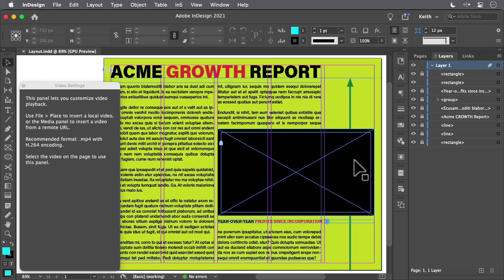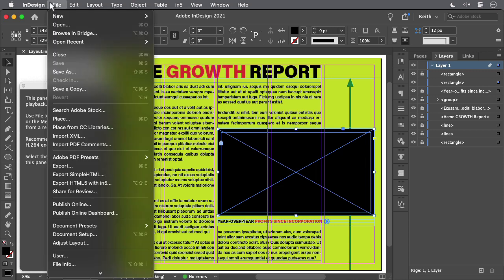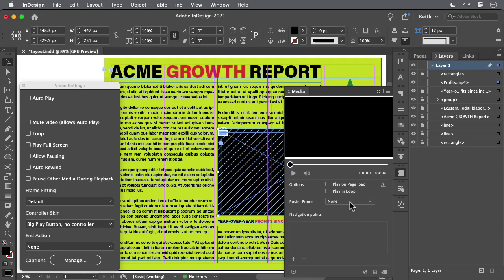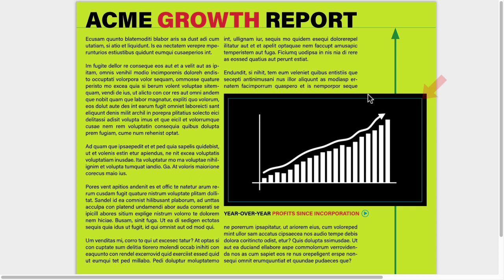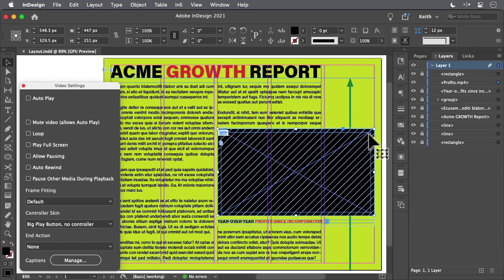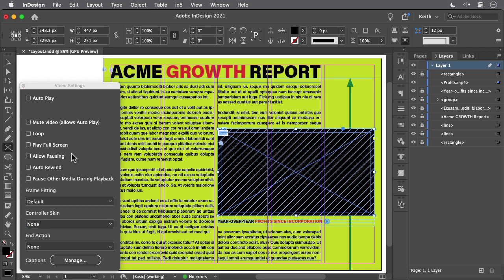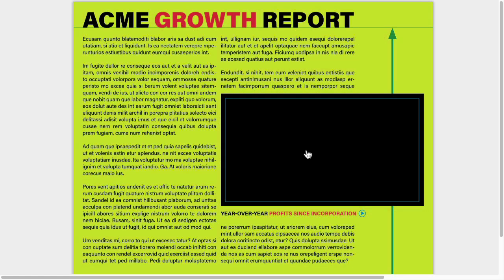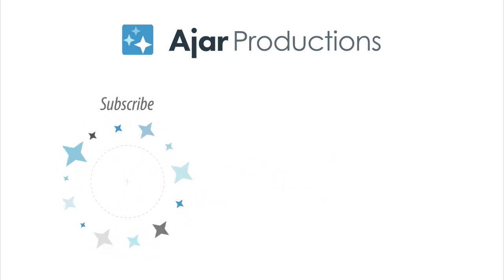Embedded Video as Animation Using InDesign + in5 — Ajar Academy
Keith Gilbert shows you how to use video as animation with custom display options & controls, then exports to HTML5.